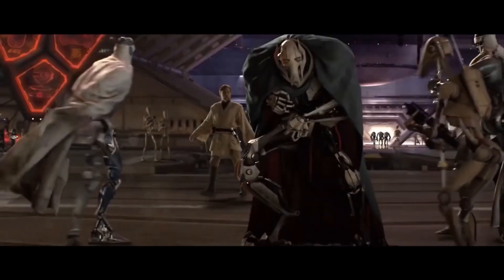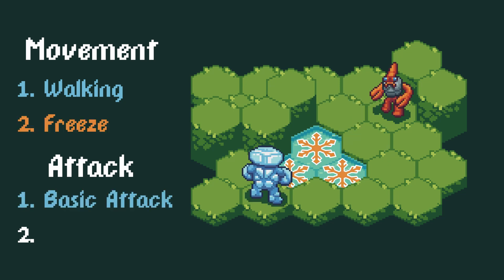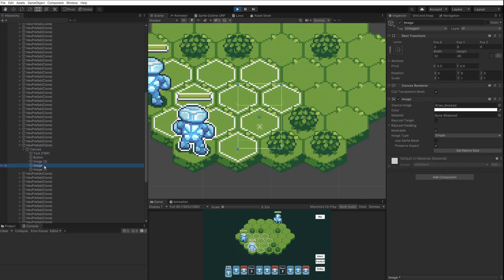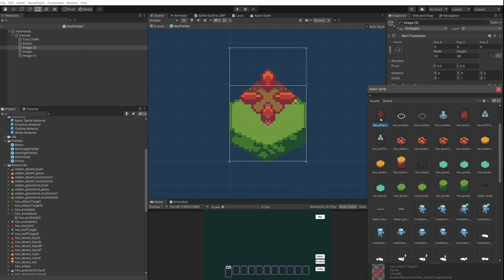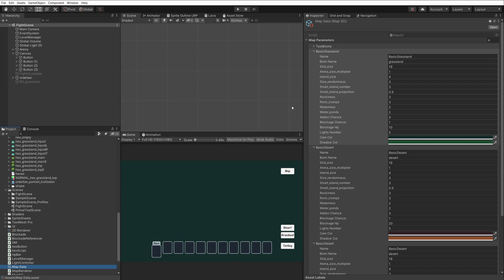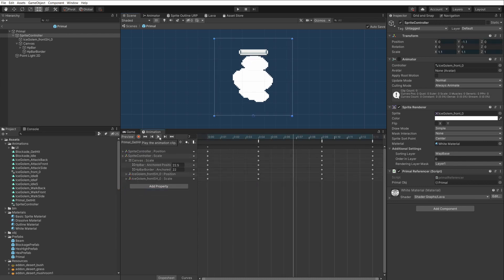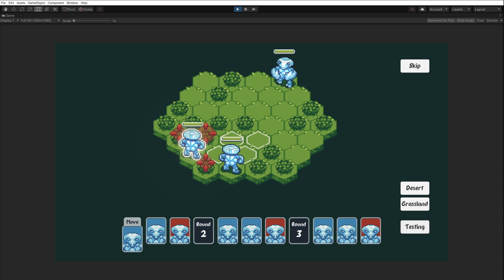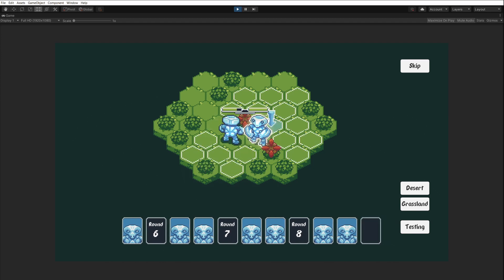TOP 4 Game Improvements Added To My Indie Game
If you want to support me AND play Primal Frey early:
If you want to collab or get in touch, let me welcome you to my:

Have a great day you generous internet person :)

00:00 - Intro
00:33 - Combat
02:57 - User Interface
05:16 - Map Generation
07:20 - Hit Animations
04:23 - Foliage
07:08 - In Game Implementation
11:00 - Join the discord!